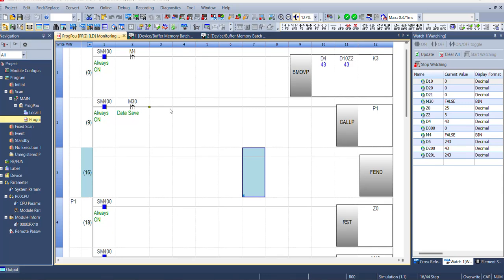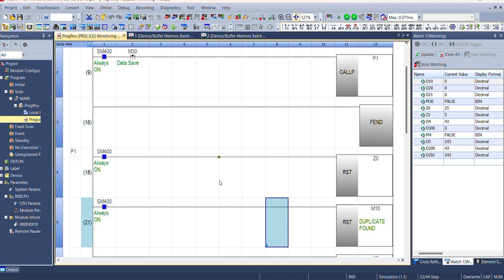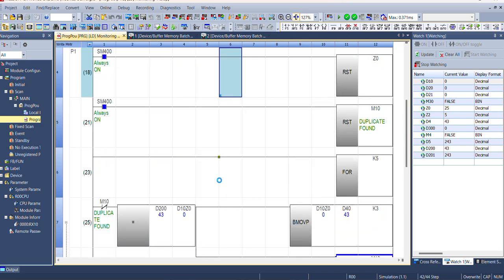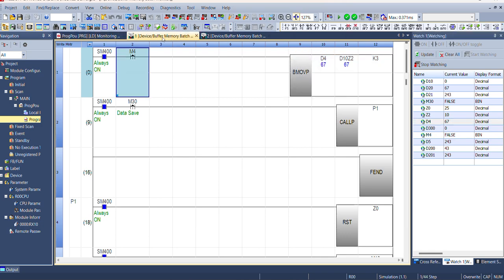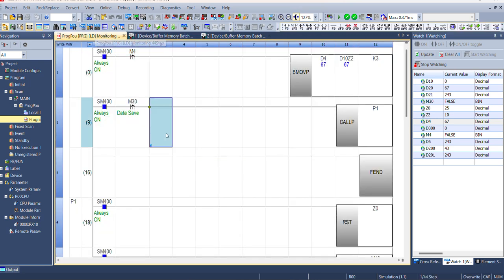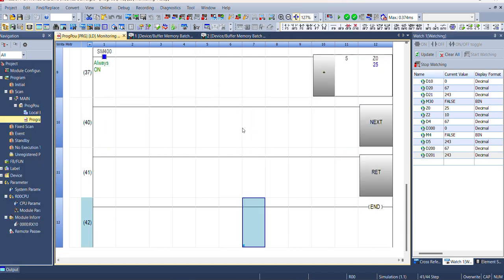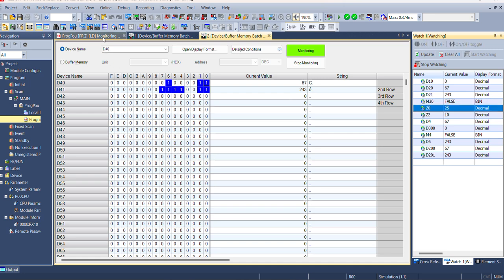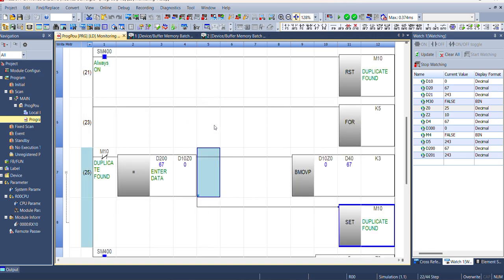Part:33 How to use Pointer